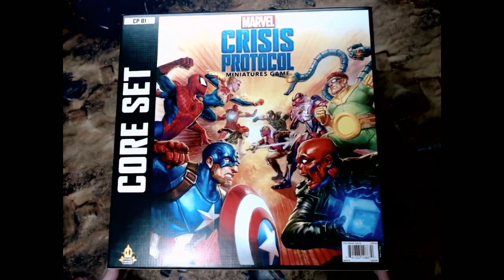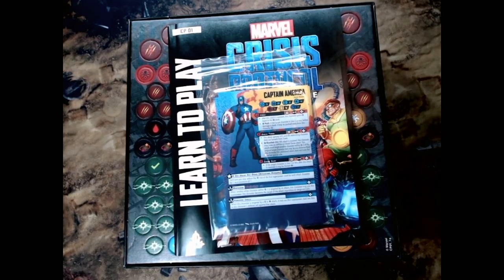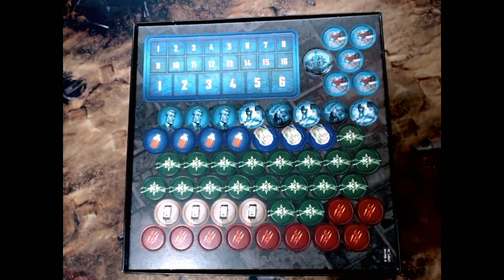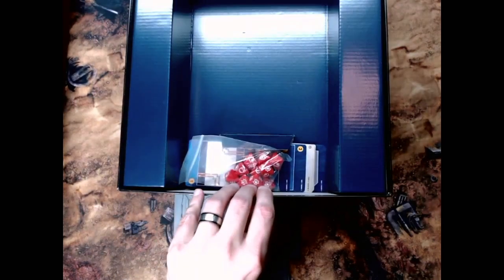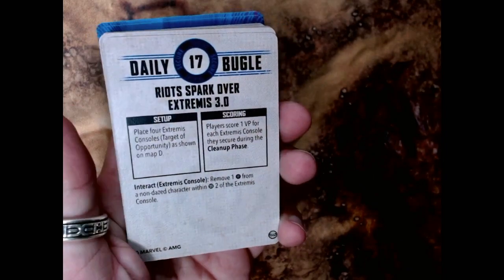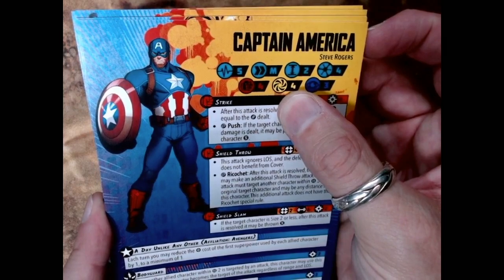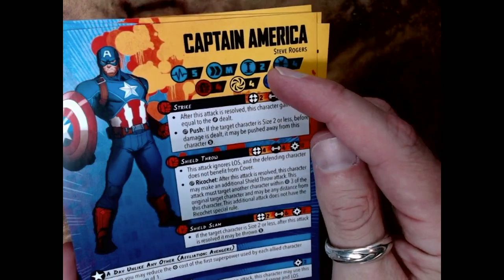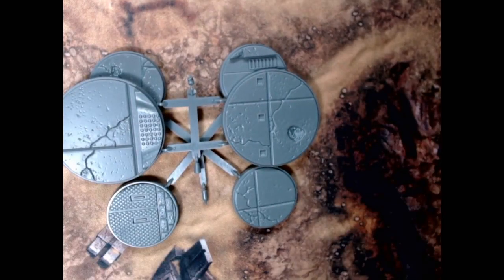Marvel Crisis Protocol Core Set Unboxing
Here is my unboxing video for Marvel Crisis Protocol Miniatures Game.  The game looks awesome and the components are top notch.  Check out the video and let me know what you think.